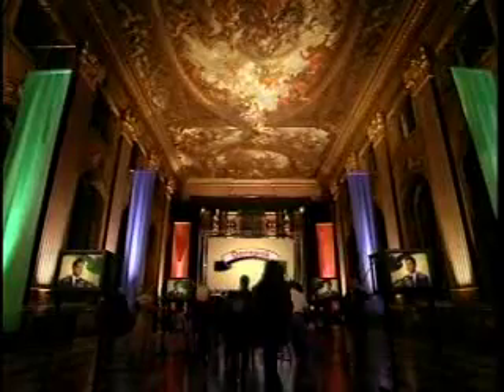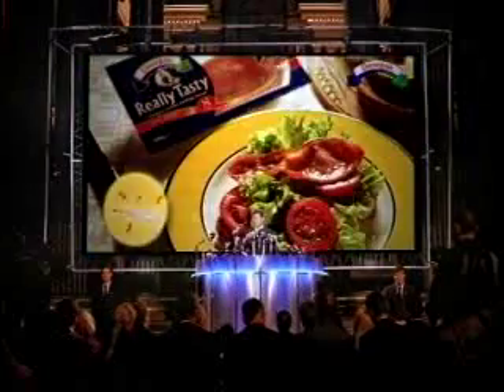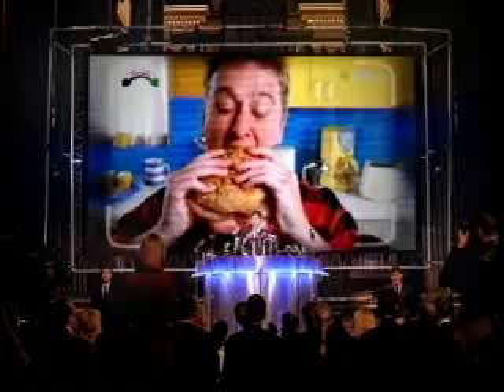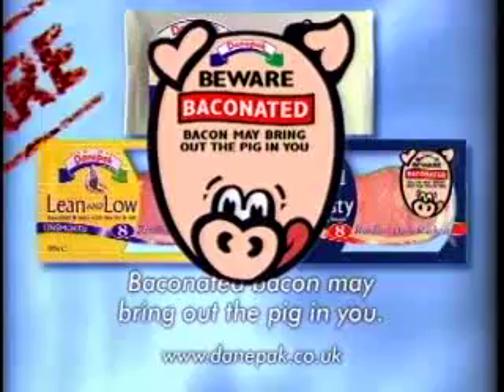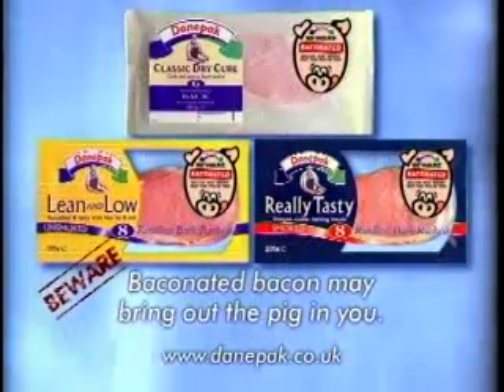Danepak Bacon News Conference Advert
Longer Version of the Danepak 'News Conference' Advert with music by Candle.